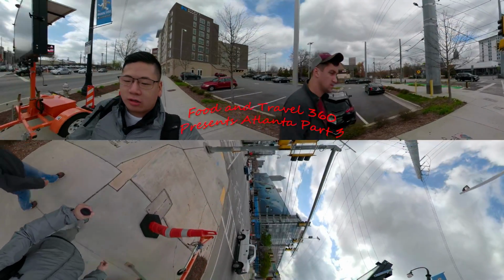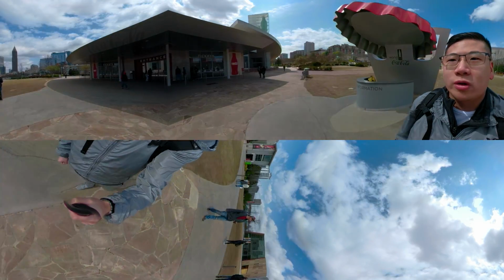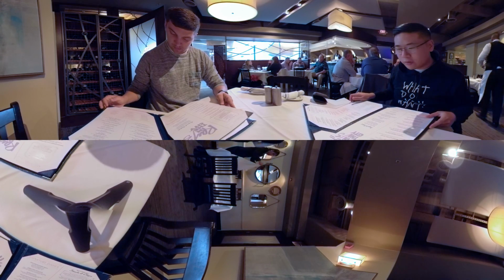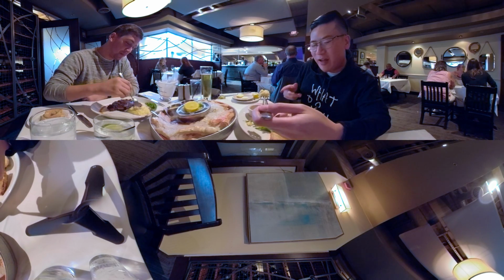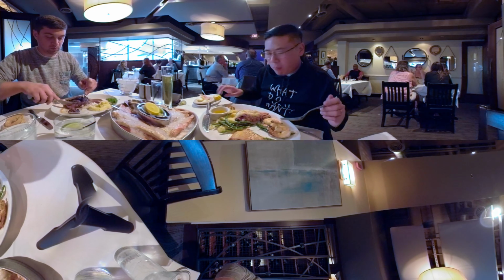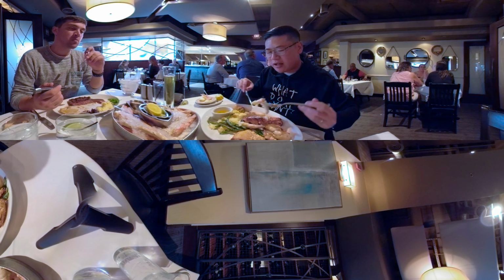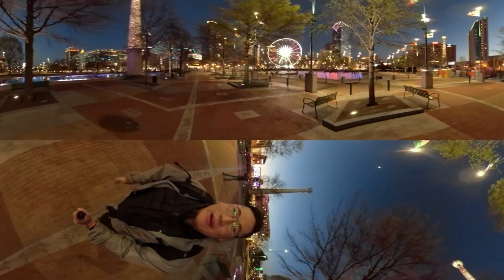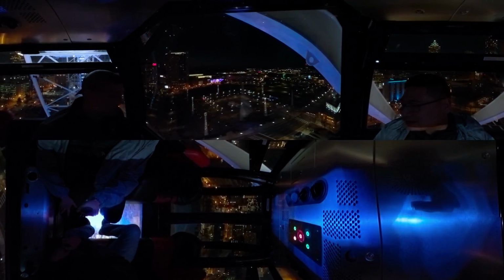360 VIDEO: Food and Travel 360: Atlanta Part 3 (World of Coca Cola, Skyview Atlanta)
For our last day in Atlanta, we check out the World of Coca Cola. Then, we grab dinner at Ray's In The City Seafood Restaurant and top off our trip with night views atop Skyview Atlanta ferris wheel.